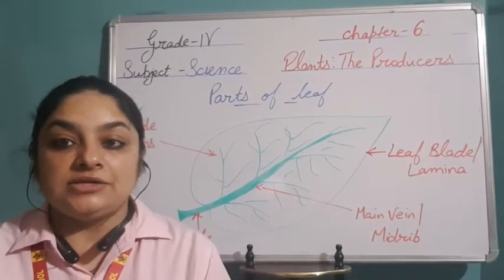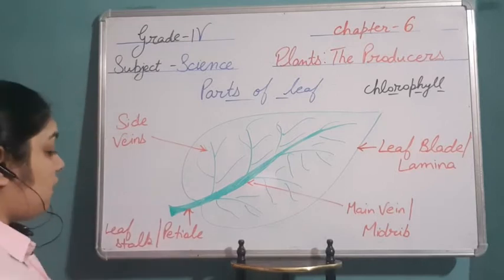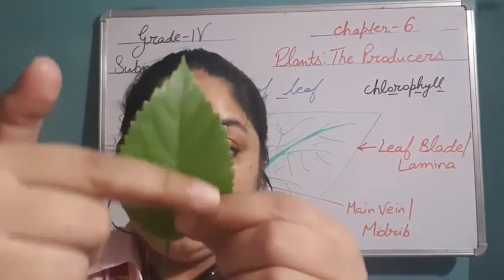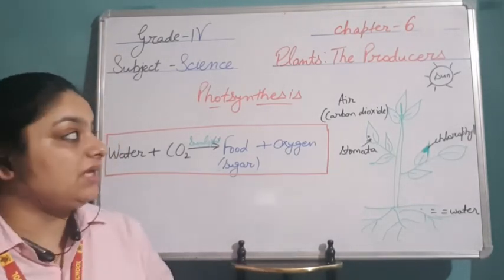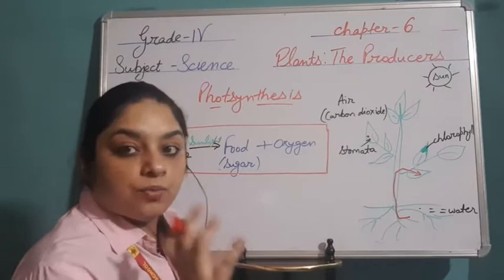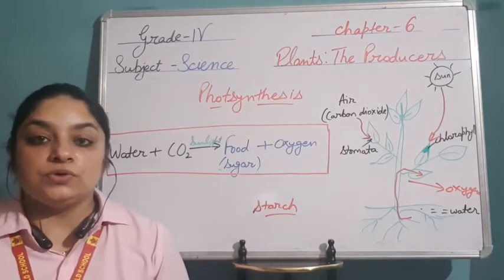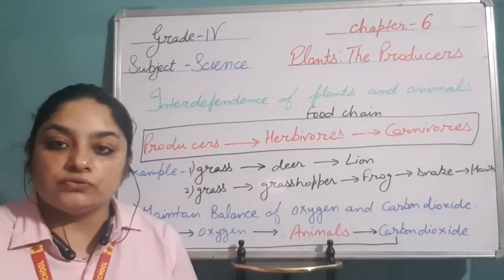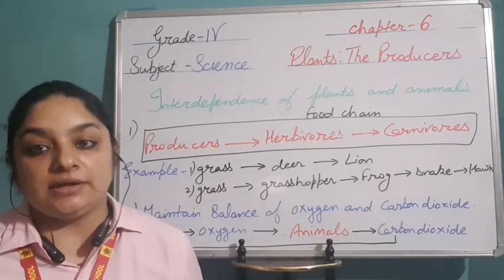Grade IV online class - chapter 6 - plants :The Producers